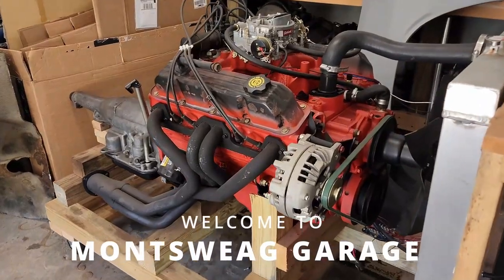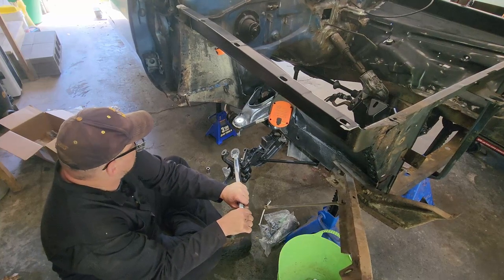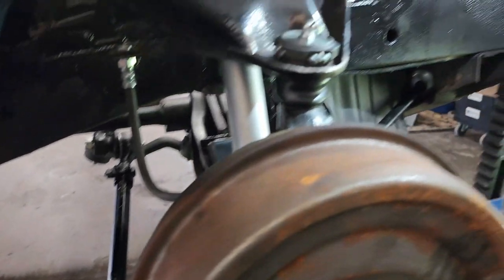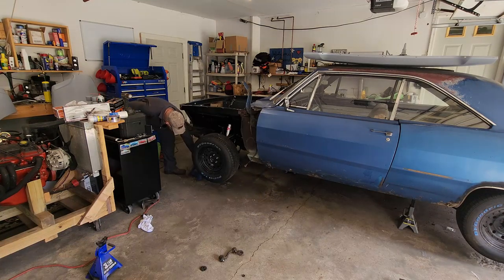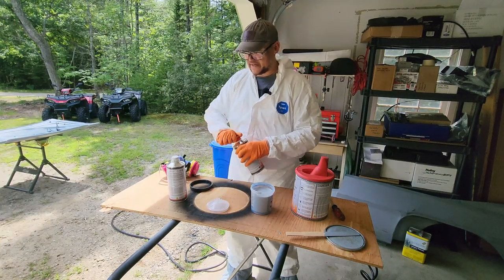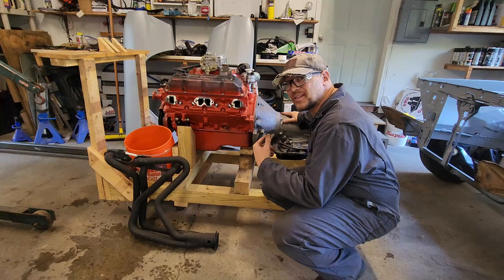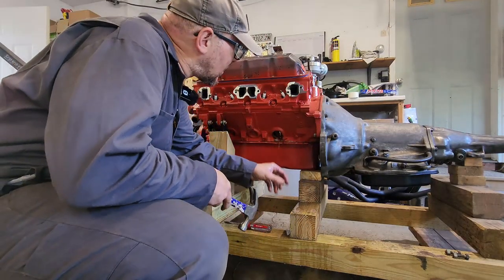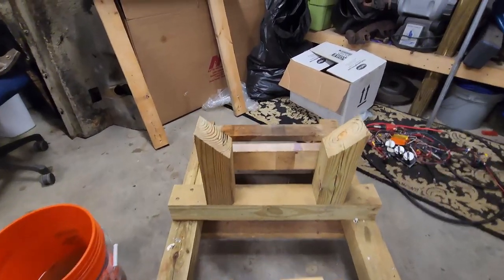The 360 Magnum Finally Goes Into Our 1967 Dodge Dart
Today I'll be dropping the 360 Magnum into my 1967 Dodge Dart. I have a few things to take care of after repairing the frame rail. finishing installing the front suspension, prepping the engine bay for primer, spraying primer, and finally dropping the engine in the car. Join me through the ups and downs of getting this thing stuffed in the car.